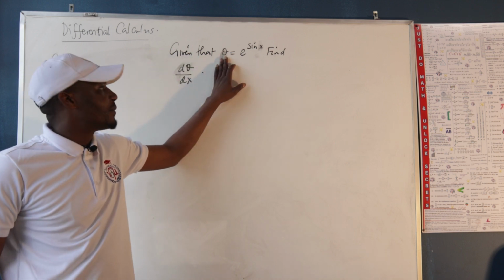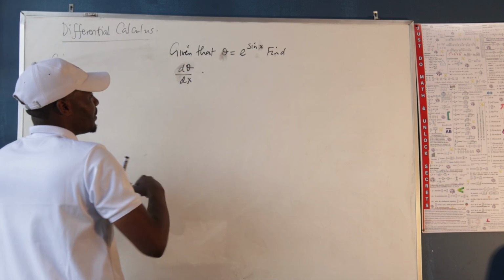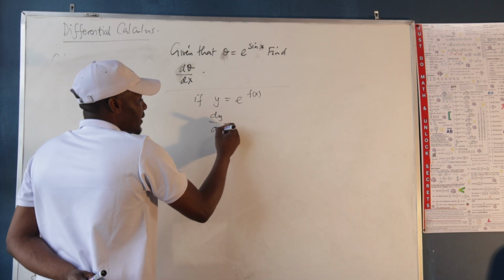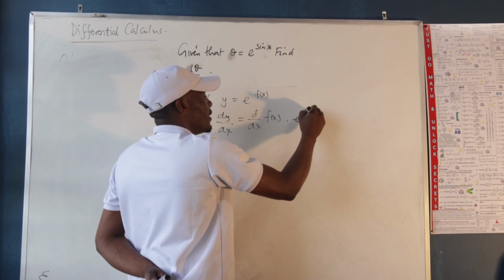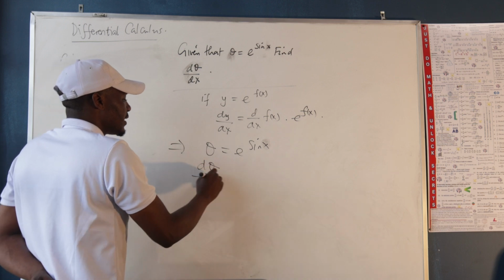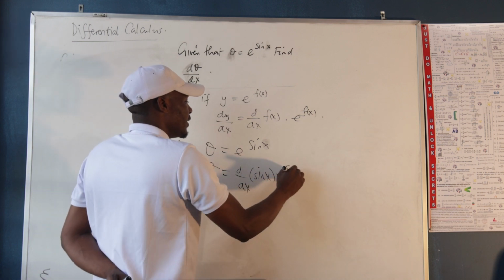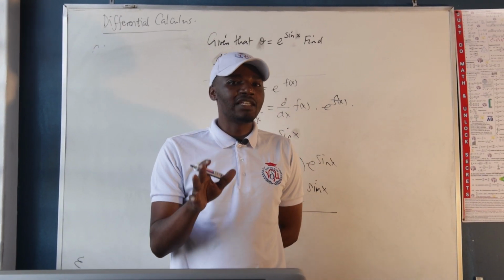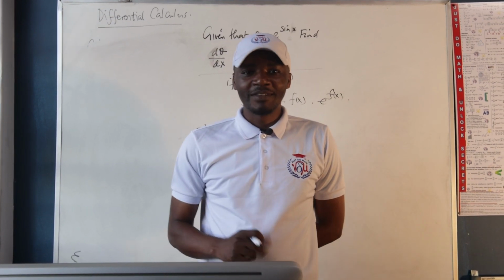Mastering the Derivative of e^[f(x)]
In this video, I explain how to find the derivative of an exponential function. To do this, you just multiply the derivative of f of x by e raised to the power of f of x. This method makes it easy to differentiate any function in the form of e^[f(x)].